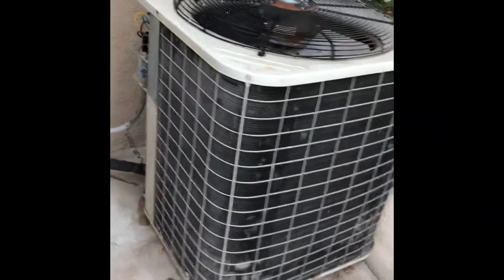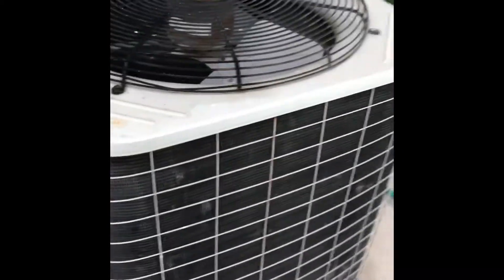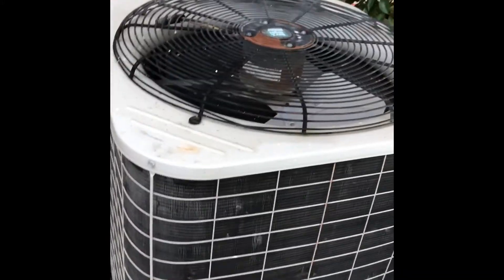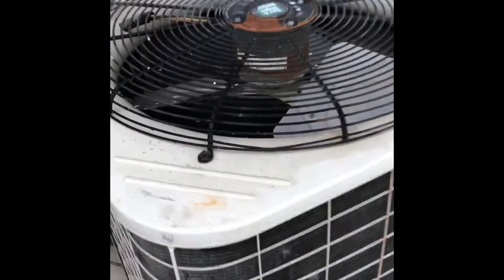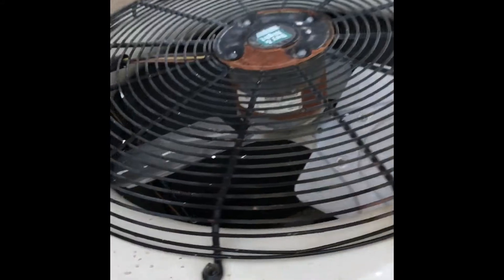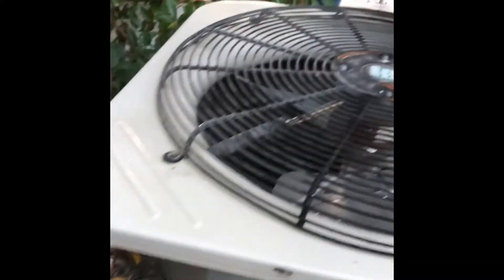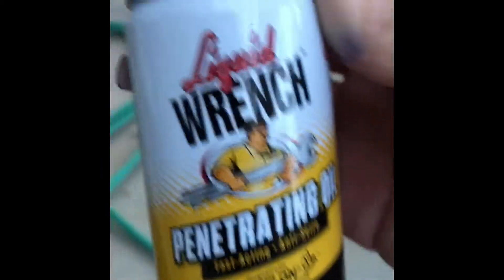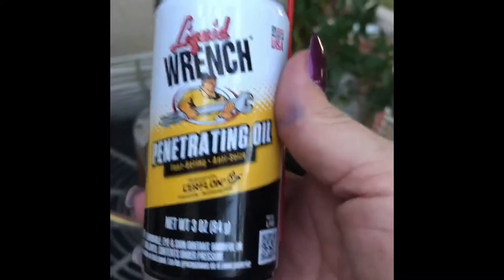Air Conditioner Condenser Overheating - Fixed!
In this video I show how I replaced my ac fan motor. I am a single mom and can’t afford a new AC and I fixed it yeah me!